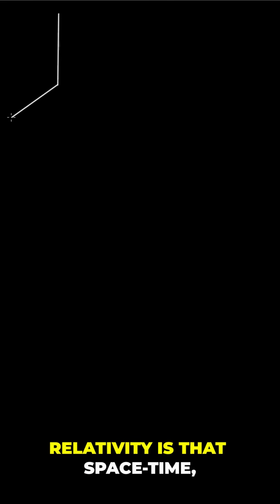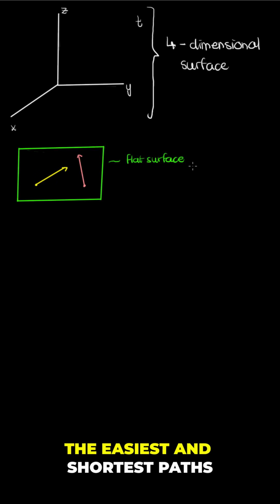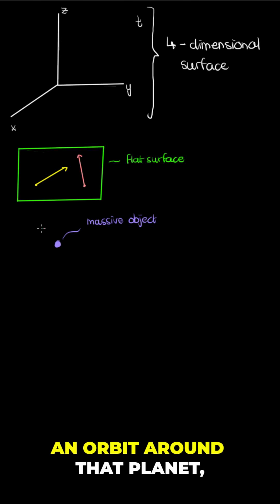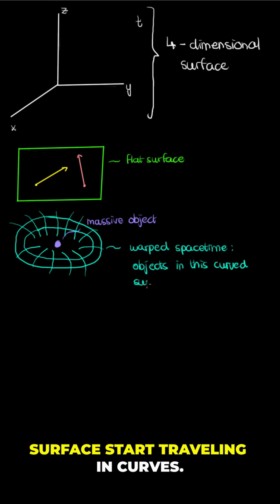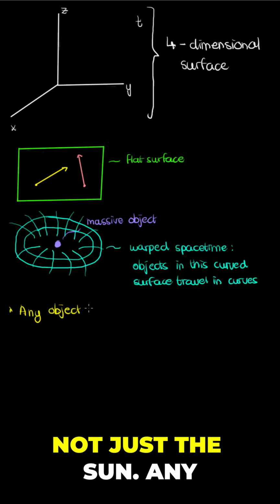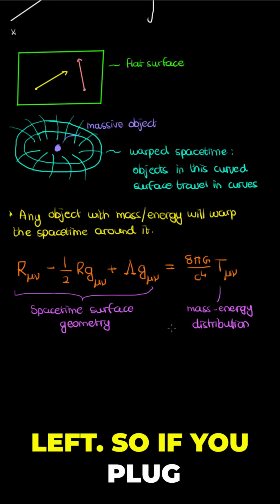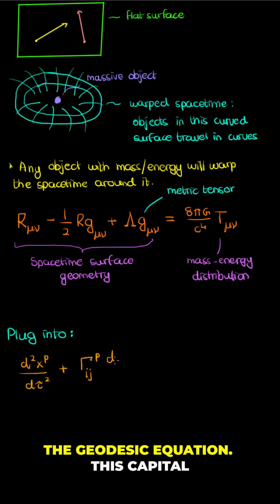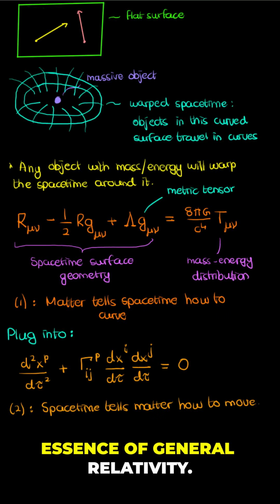General Relativity and the Einstein Field Equations in 2 minutes!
Brief overview of the basic principles of generalrelativity and the einsteinfieldequations.